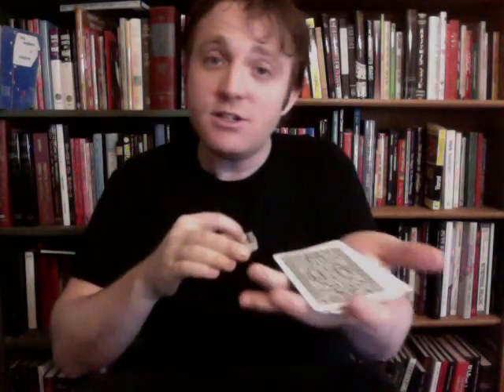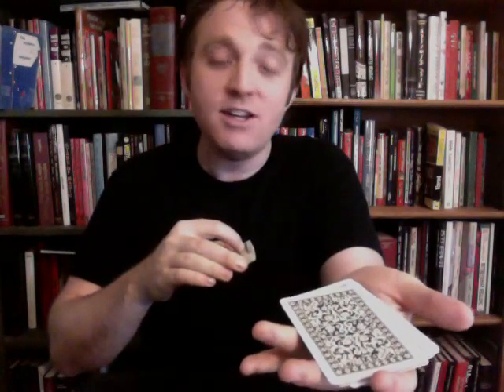Selection & Replacement in Magic Tricks #3: The Dribble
features many great tricks where you must have a card freely selected. The Dribble, which Aaron teaches step by step in this tutorial, is very helpful in many magic tricks.